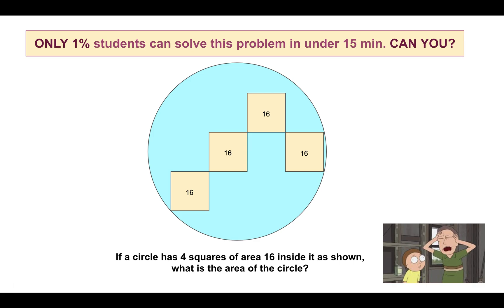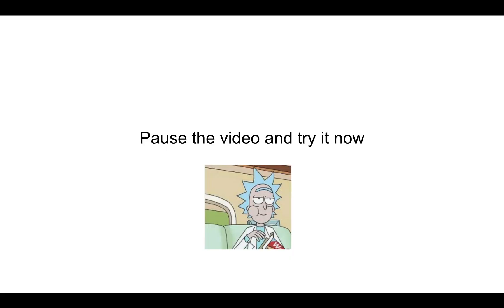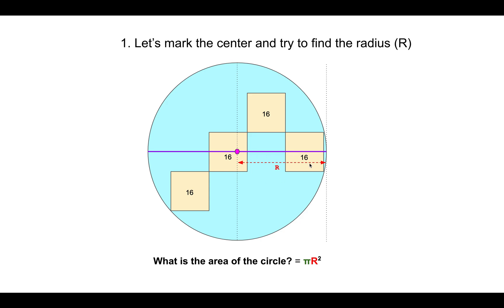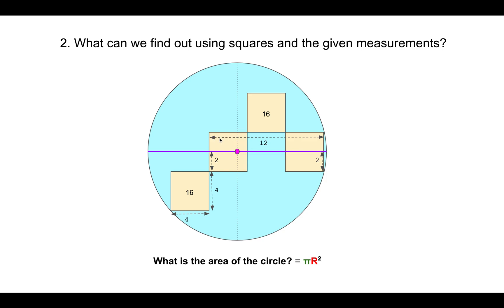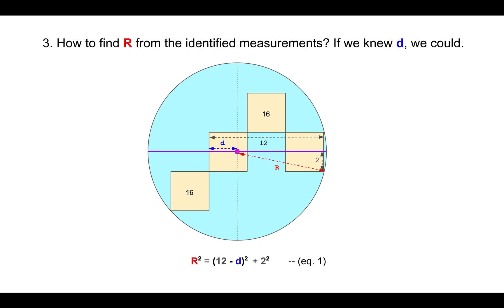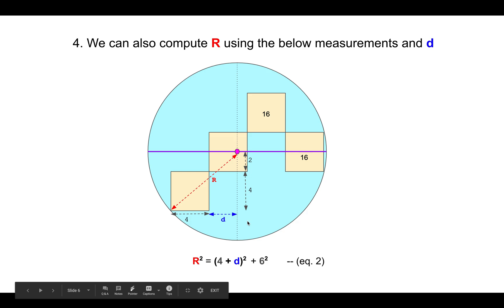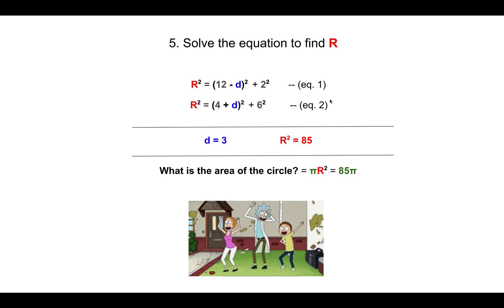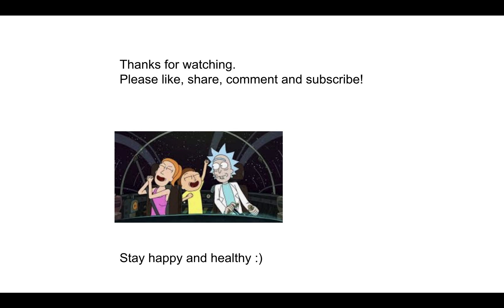Mind Refresher Series - Problem No 21 (by Sarika Mam, Chief Instructor, MathQuest)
This is a problem from geometry. By looking at the elements and applying Pythagoras Theorem, we can solve it.

Thanks for coming to the channel.